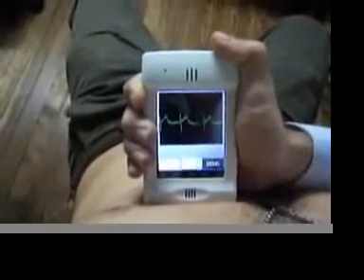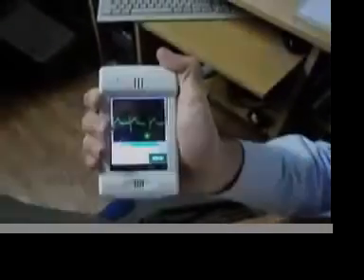CardioPhone, CellPhone with ECG capabilities by Dr Miguel Garber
New invention from Dr. Miguel G. Garber, new patent, now you can save your life before cardiac attack with you cellphone, a monitoring your cardiac electric activity with your phone,